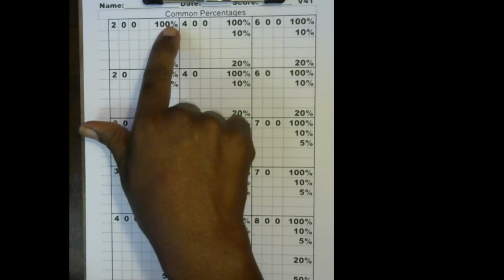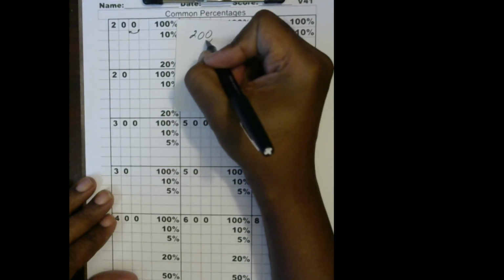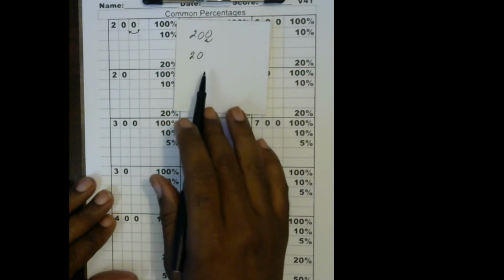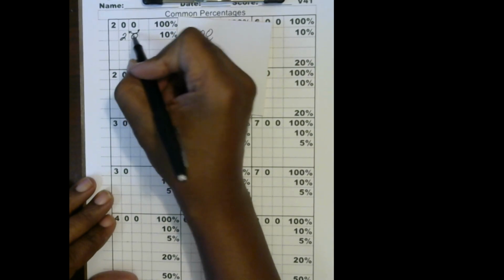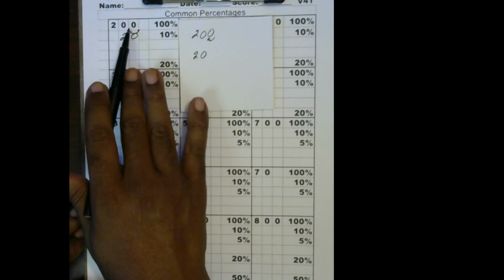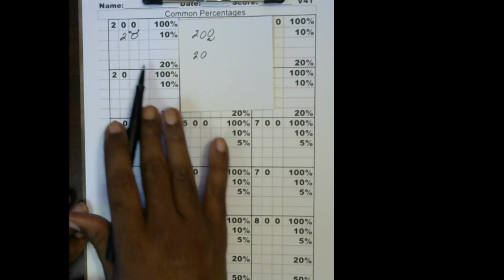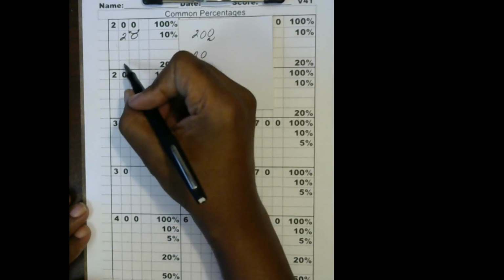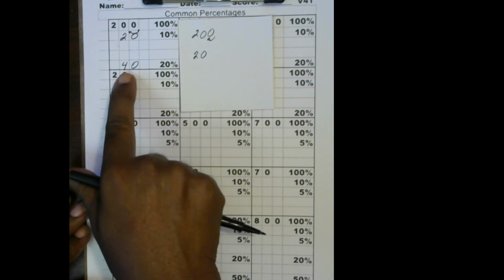Basic Math V41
Finding common percentages